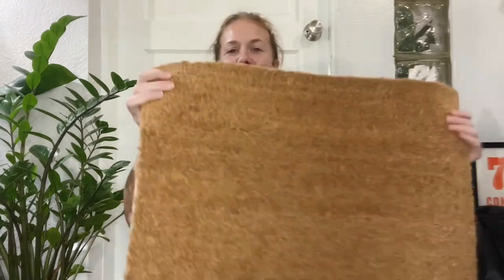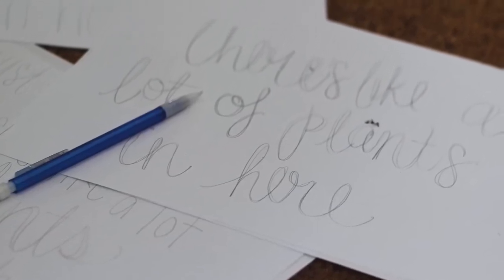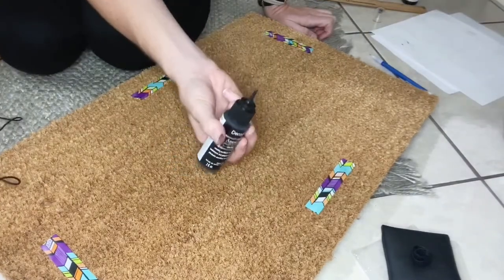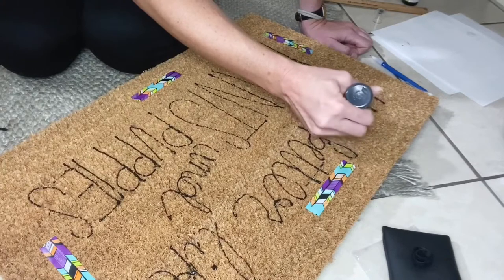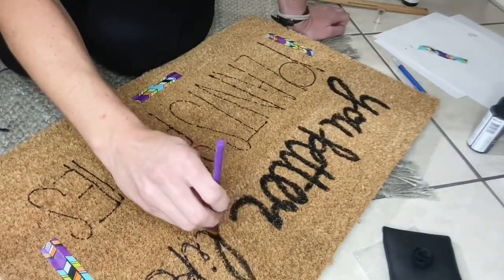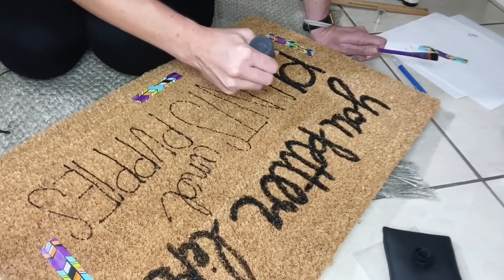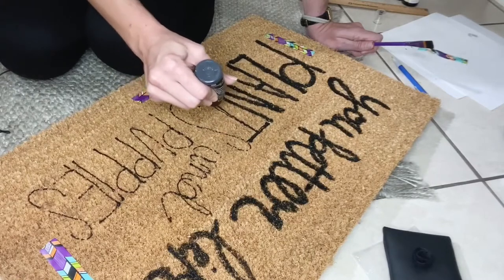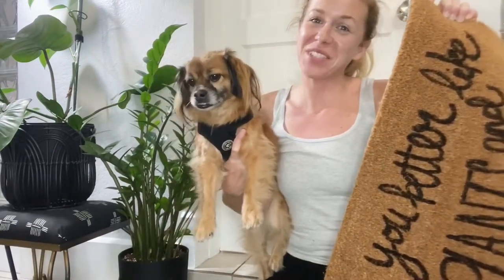DIY plant lover coir doormat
DIY coir doormat for plant lovers! I made mine for less than $20 using an Ikea doormat. All of the products are linked in my doormat tutorial post and on the plant products page on PlantedinPots.com!

If you want to order the products all online on Amazon, this project could cost a little more but I also included those links as well, given the current social distancing recommendations, I wanted to include alternatives for those who can’t or don’t feel comfortable going to the store in person.

On the post you can also find some additional plant - themed sayings  or check out my plant - DIY Pinterest board for inspiration! I made a section dedicated to doormats!

If liked this video and you found helpful , please like it below or tell us if you tried it at home or have questions-  in the comments! (Or tag us on Instagram!!) We love to hear from you!!

And for your daily dose of Plants, follow @plantedinpots on Instagram!